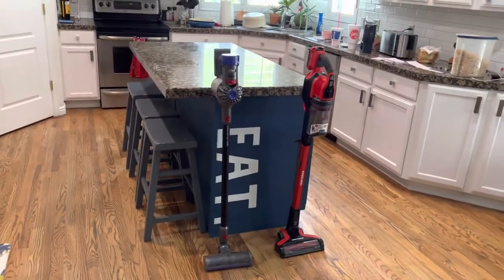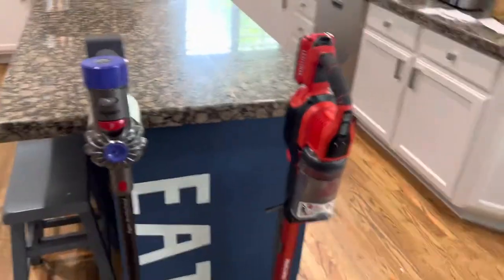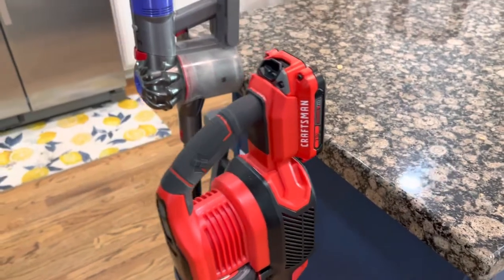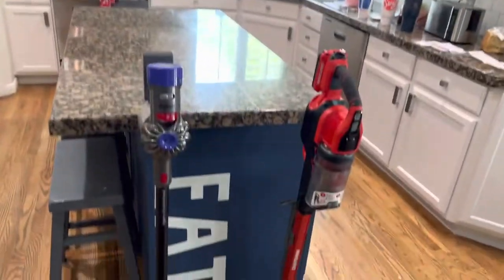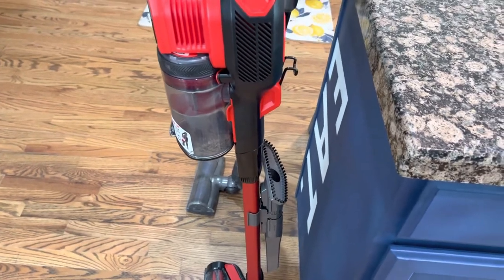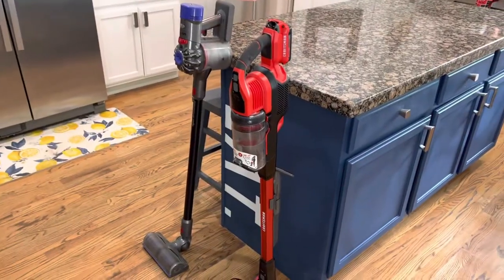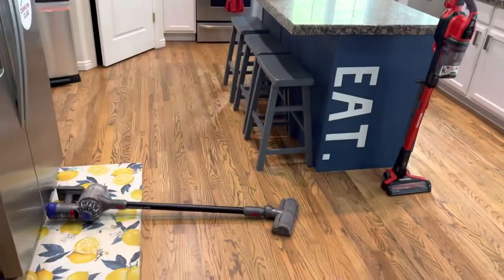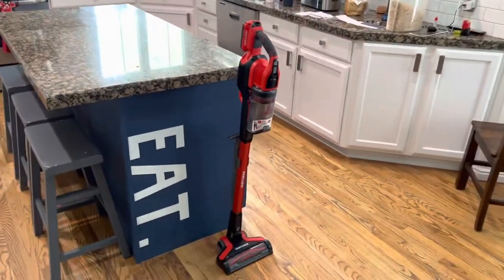New Craftsman Stick Vac SHAMES my Dyson in a Head to Head!!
When you consider I just bought this craftsman stick vacuum at Lowe’s on memorial day weekend on sale for $149 in a time of rampant inflation, And I purchased the Dyson somewhere during the Obama administration for almost $500, there was no way I wasn’t doing a review video to show wagon craftsman is a better product in every way.